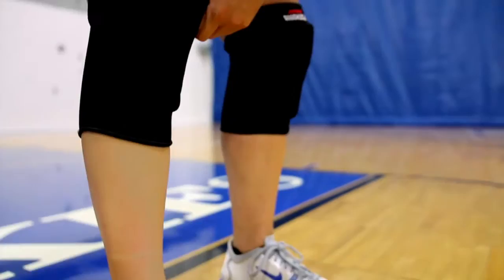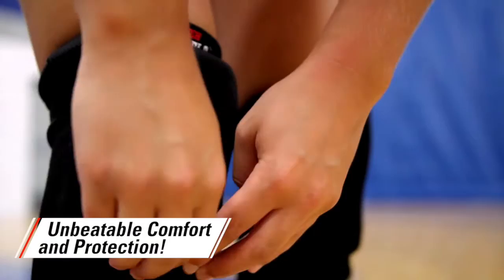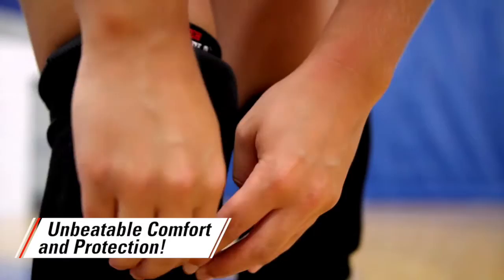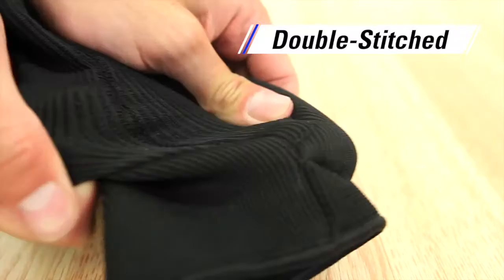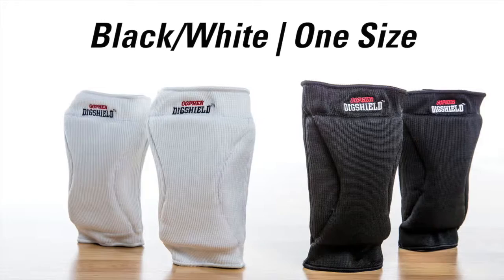Durable Volleyball Knee Pads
Made with a durable spandex sleeve and specially designed padding for ultimate comfort and safety. Pads are double-stitched for extra durability. Contoured design protects knees during every slide all season long. Available in black or white. One size fits most.